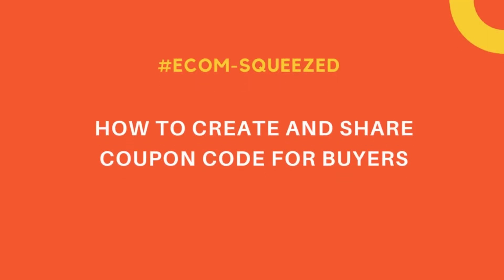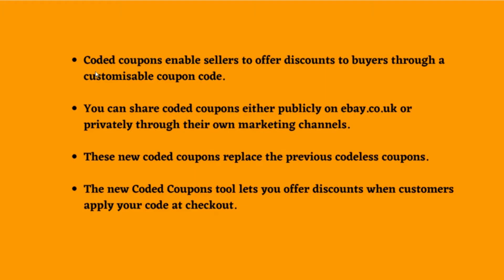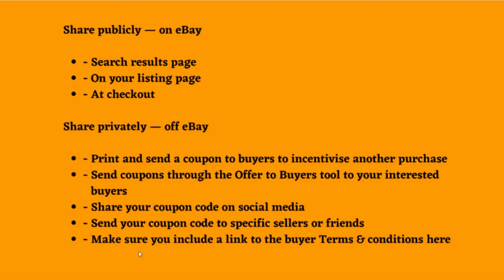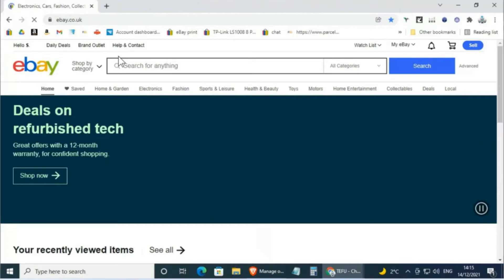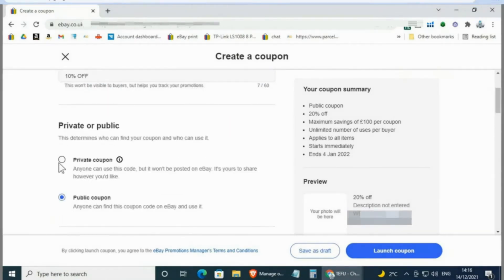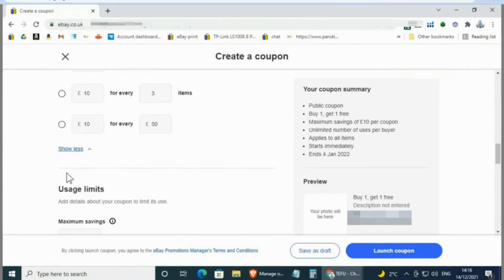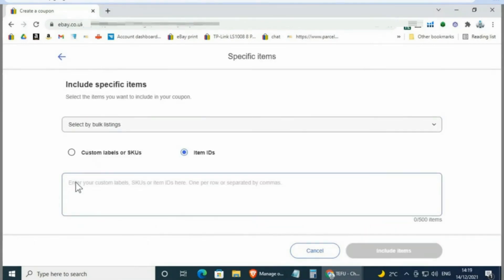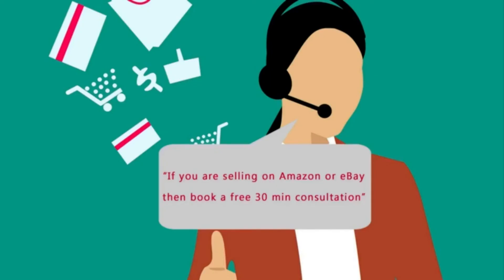How to Create Coupon Code for Buyers | eBay Seller Hub-es162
In this video we will detail How to Create Coupon Code for Buyers-eBay Seller Hub .

MENTIONED IN THIS VIDEO:

►0:00​​​​​  Timestamp
►0:02​​​​​  Title
►0:11 ​​​​​ Overview
►0:27 ​​​​​ Intro
►0:31  What are Coded Coupons?
►0:59  When might you use?
►1:25  How to Share?
►2:04​​​​​  How to create Coupon Codes?
►4:59  Outro